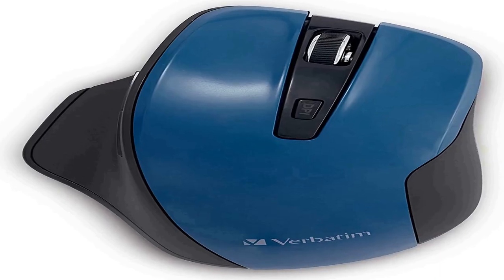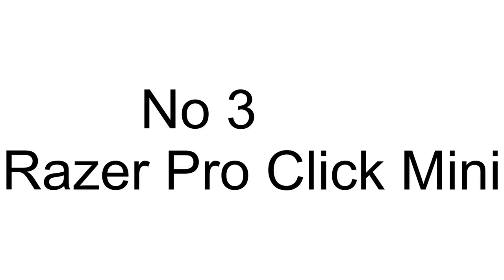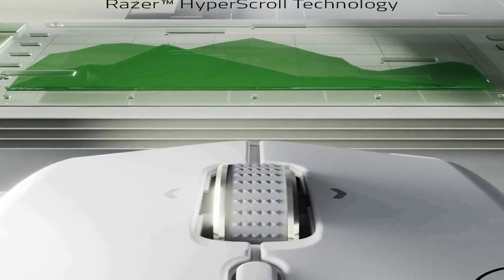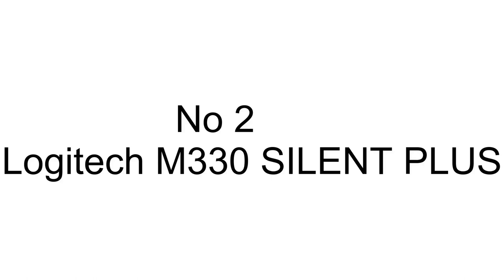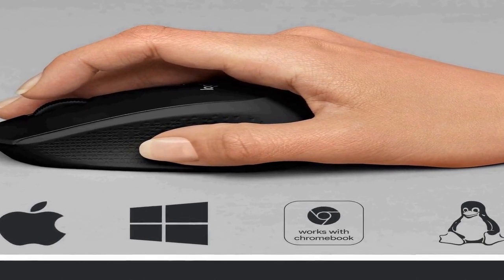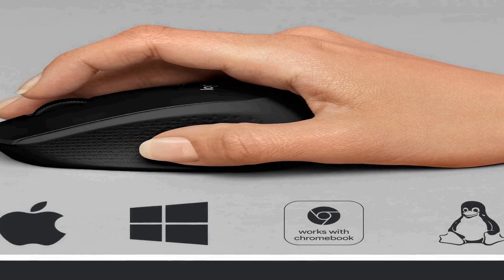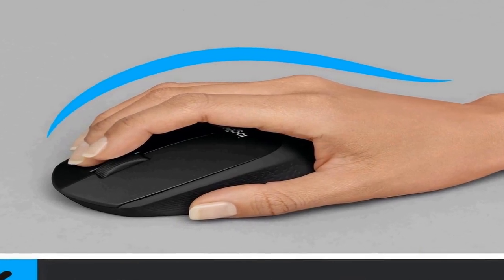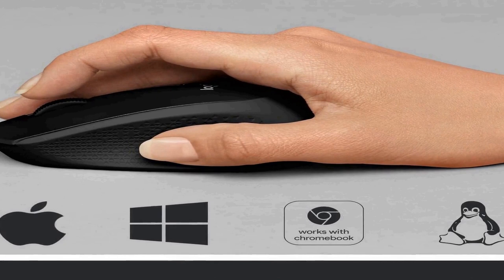best silent mouse 2023